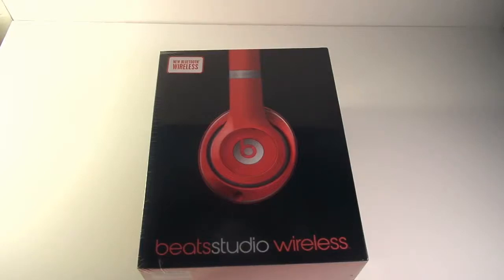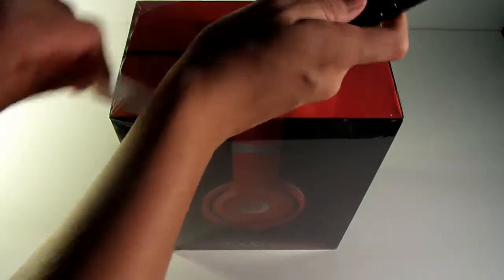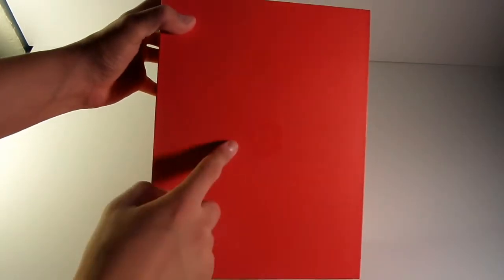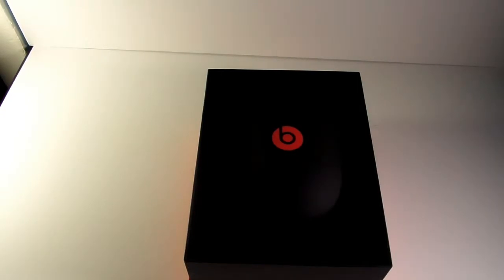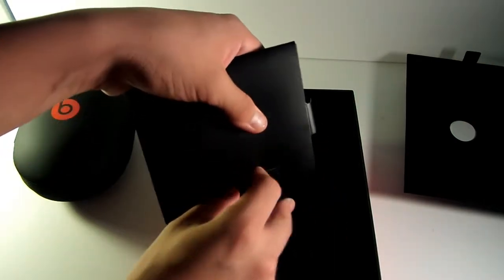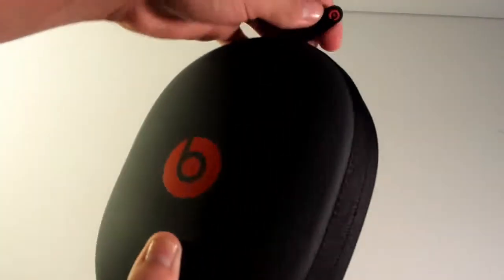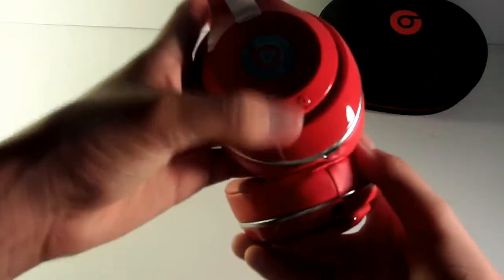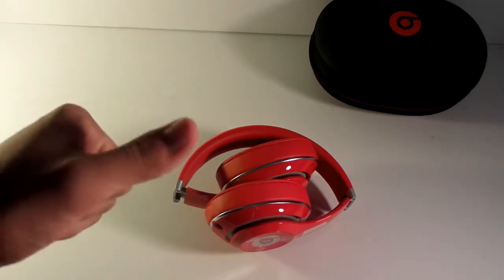Beats Wireless Headphones Unboxing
Hello Ladies And Gentlemen, In This Quick Video, Im Going To Unbox The New Beats Wireless Headphones. I Really Hope You Guys, Enjoyed the Unboxing. Thanks